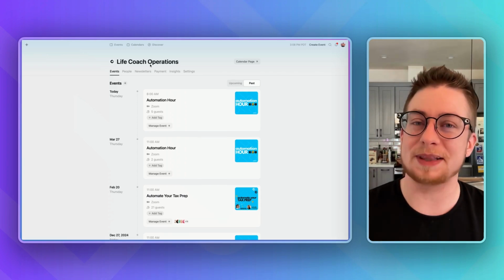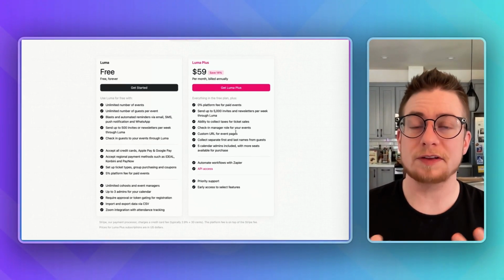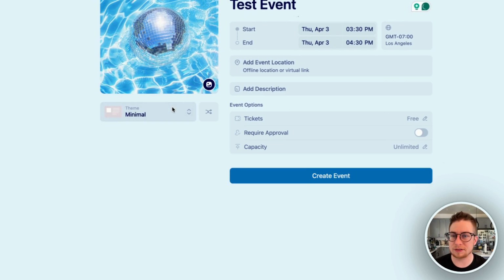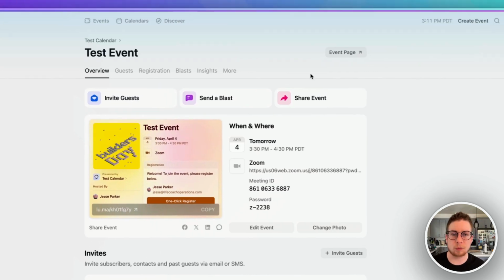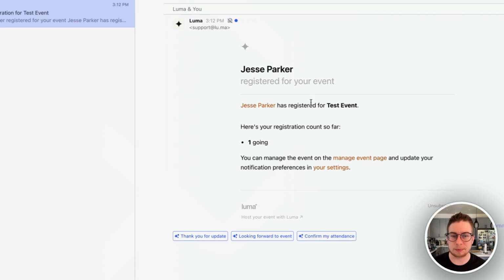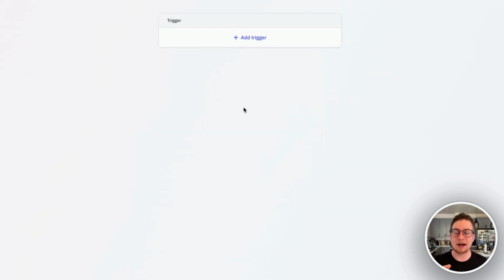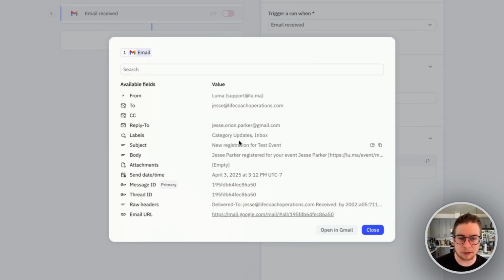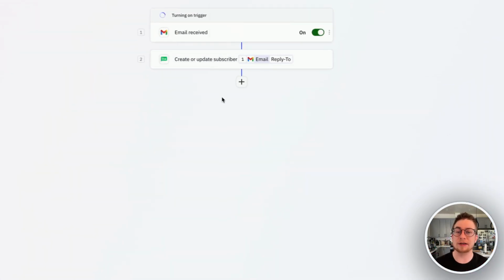How to automatically send Luma webinar registrations to your email list (WITHOUT upgrading)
Automatically sending webinar registrants to your email list is an effective and easy way to get qualified leads into your funnel.

However, if you run events on Luma like I do, then you know that in order to use Zapier to do this, Luma requires that you upgrade to the Luma "Plus" plan, which costs $60-$70/month.

I couldn't bring myself to do that, so I have been copying and pasting email addresses all this time (I know! The automation expert "copying/pasting" 😭😩)

But not anymore! I found a way to do this for free with a 1-minute, 2-step automation using Relay.app

Leverage automation and AI to streamline your coaching business.

⚡ Apply for STREAMLINED: Systemize your coaching business in 6 months, so you spend less time on admin and more time coaching
⚡ Get the free STREAMLINED Playbook, 82+ systems to simplify your business, automate your admin, and get back to coaching at your highest level